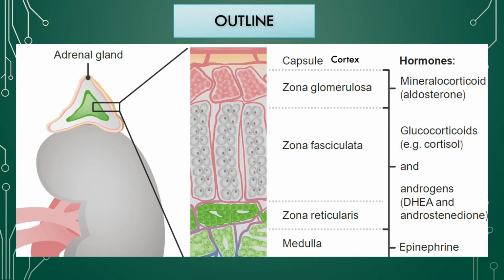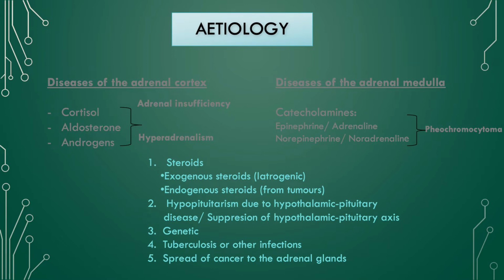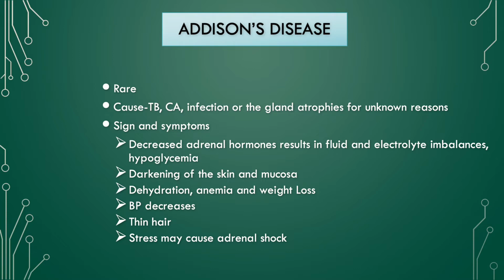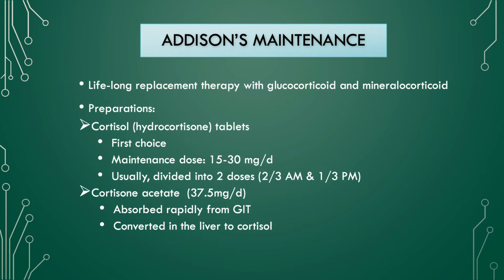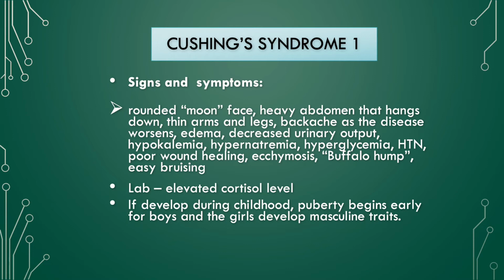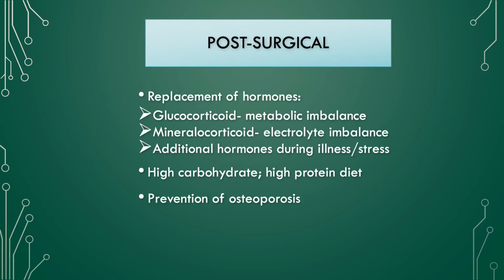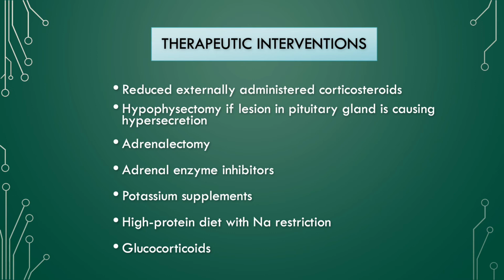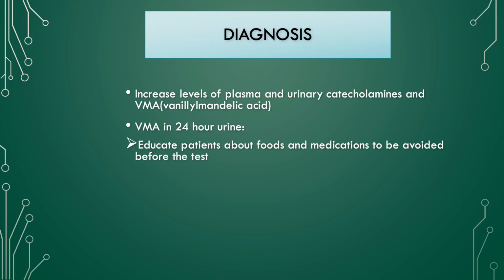Adrenal gland diseases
Hello, this is a video on treatment for diseases of the adrenal gland . Hope you find it useful !